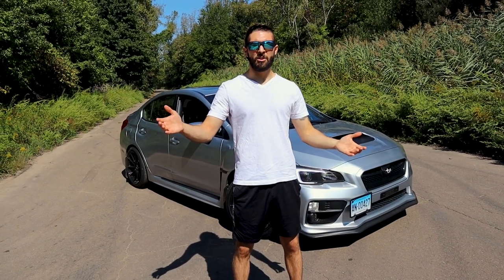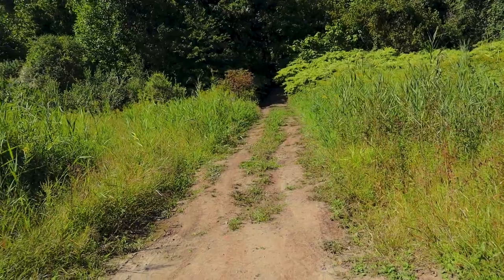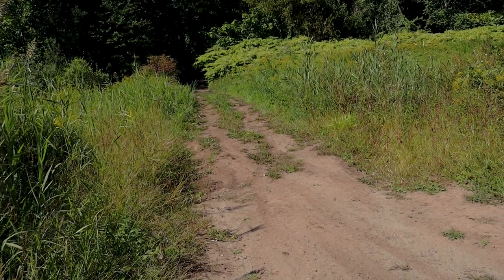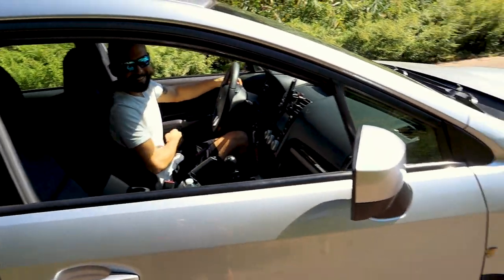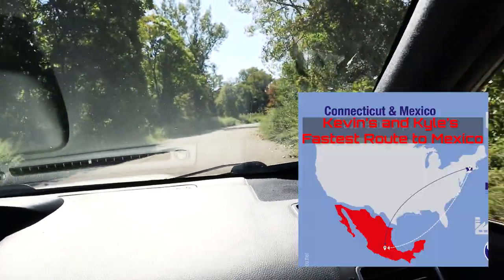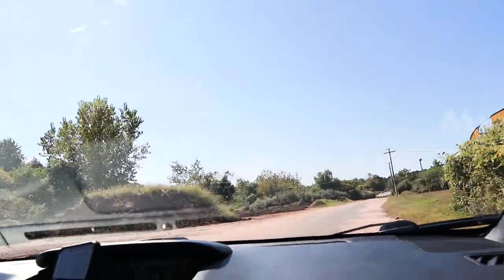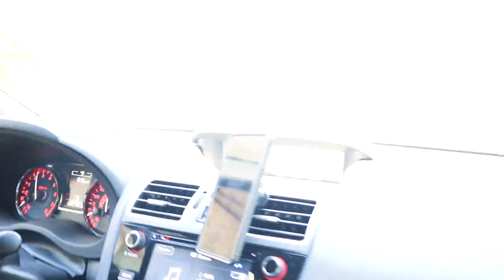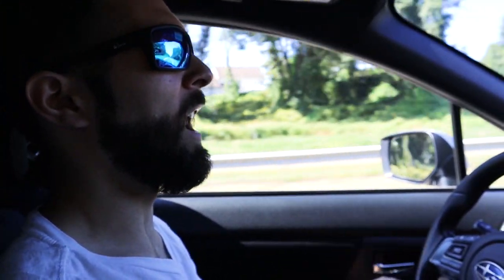INVIDIA R400 - Best Exhaust for the WRX??? - 6 Month Review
Today we take a deep look at the Invidia R400 catback;
Fly bys, revs, burbles, in-cabin sound clips, full in-depth review.

Products that We Use!